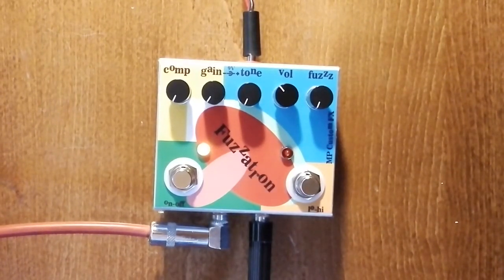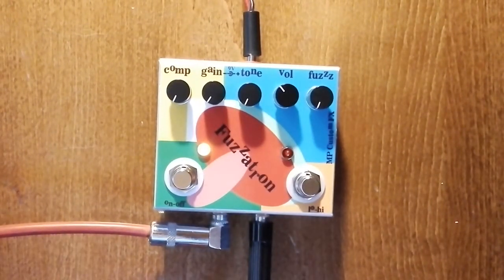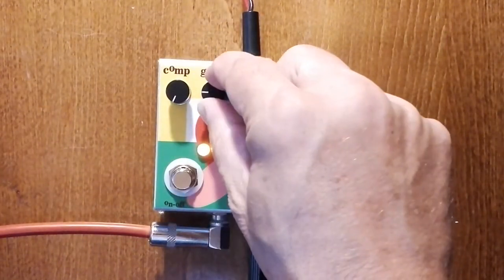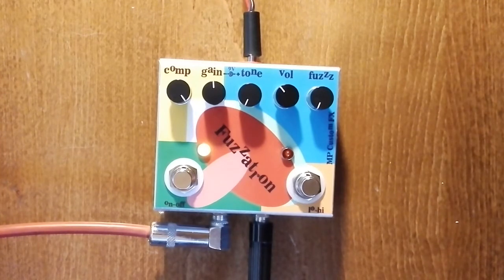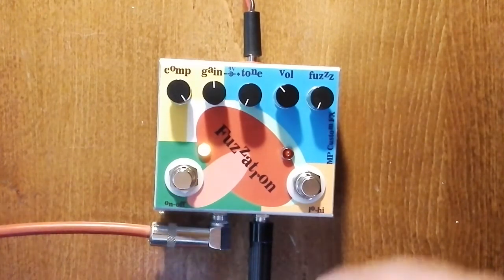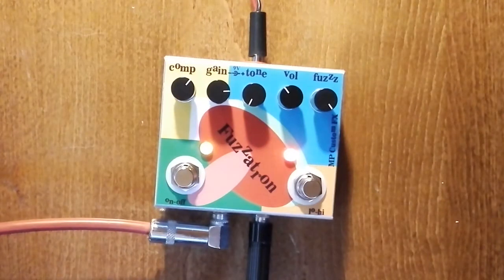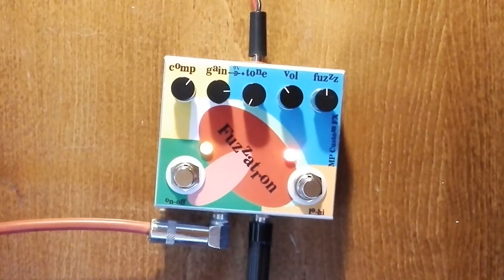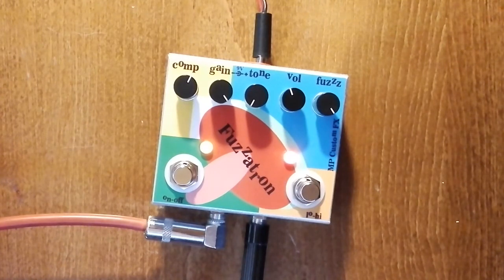FuzZatron MP Custom FX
Fully and truly hand made analogue pedals :)
Comprehensive FuzZ solution :)